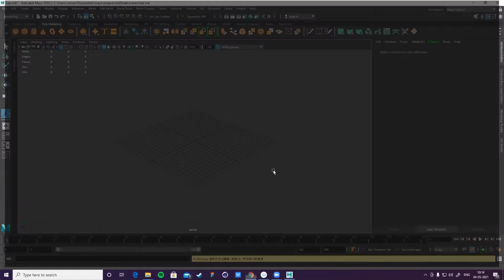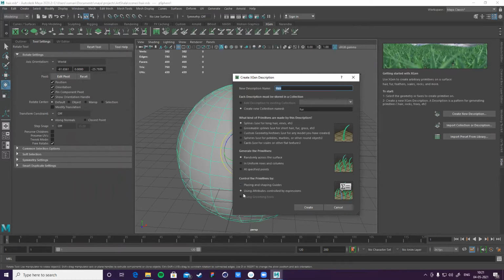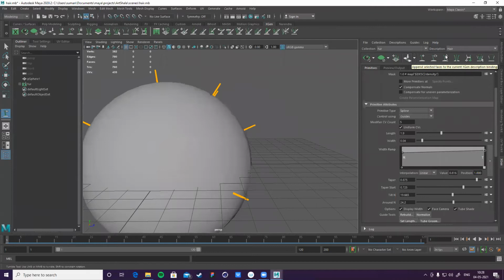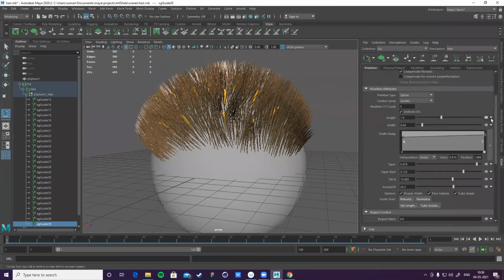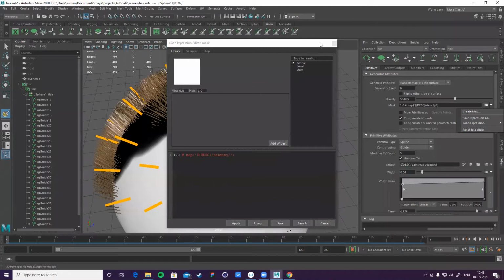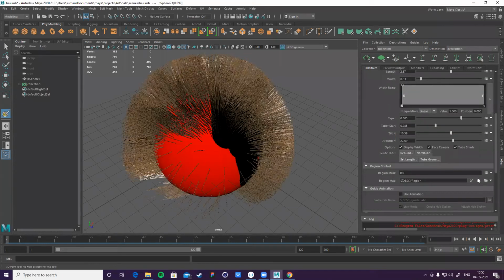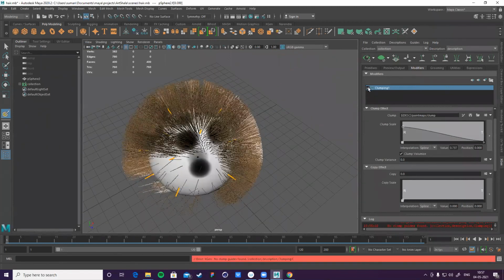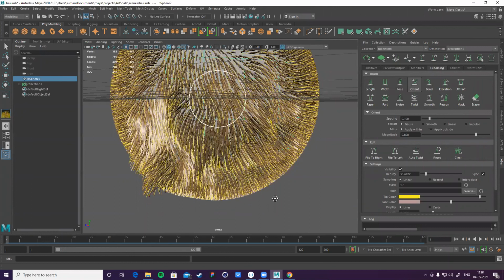Hair and Fur in Maya